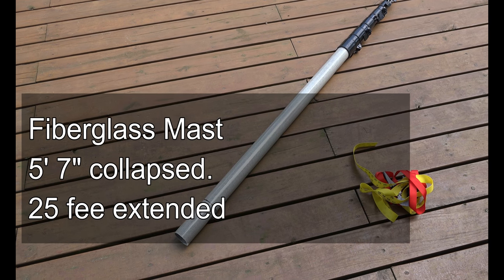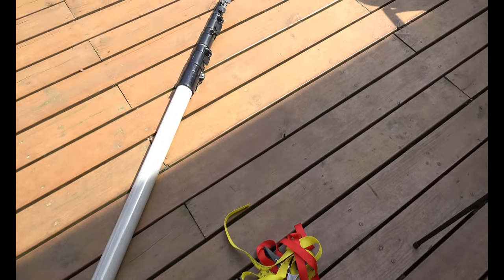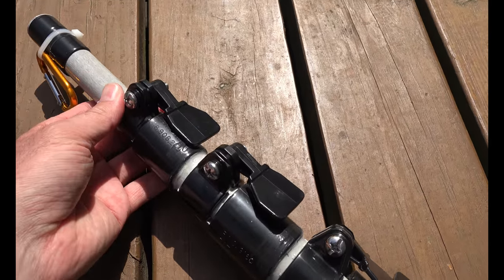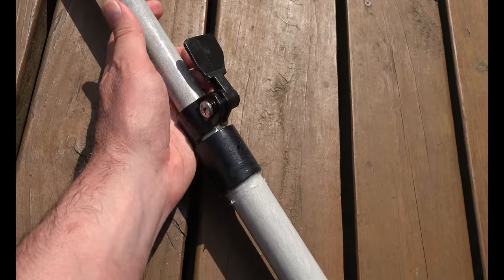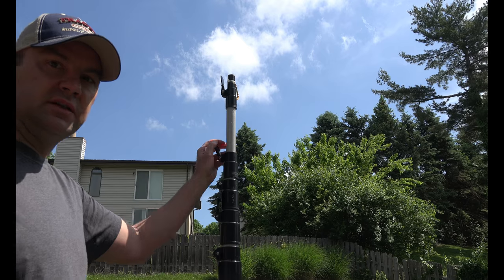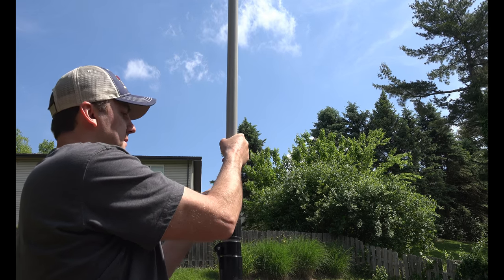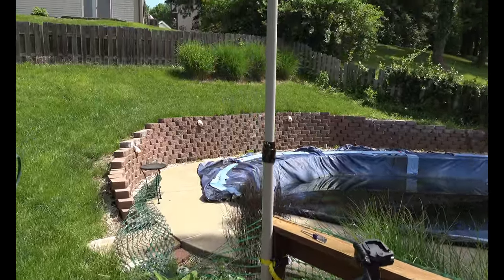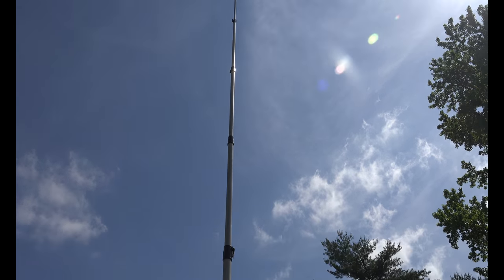Ham Radio Mast for Antenna | Setup & Review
🔥 MFJ Fiberglass Mast
Are you interested in learning more about low power qrp ham radio? Discover the amazing world of qrp small power radio and explore with us an outdoor adventure filled with fun! Join us as we uncover the mysteries of qrp ham radio and learn how to get the most out of it while having a great time. Learn how to build your own qrp radio, where to get gear for your outdoor journey, and more, all here on our channel. Tune in now and become part of the exciting qrp small power radio experience!

This is my telescopic collapsing mast that I use for portable ham radio operations. This fiberglass mast holds up my antenna very high for great contacts.
Radio Antenna Mast
Tripod Kit Portable Ham Radio Antenna Mast Tower 30ft.
Fiberglass Mobile Mast Kit with Powder Coated Tripod. Great For Hamfest or Field Day portable antenna mast. Use as a vertical antenna mount, portable radio mast in the field.

00:00 Introduction
00:41 Supports & Straps
01:36 A Closer Look
03:16 Erecting the Mast
04:07 Raising the Antenna Mast
05:26 A Final Look
06:36 Collapsing the Antenna Mast